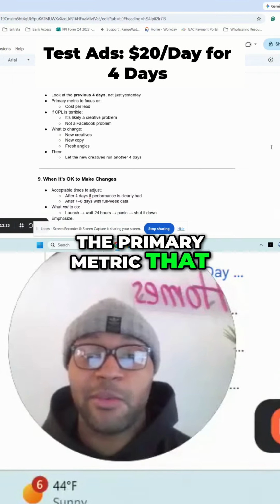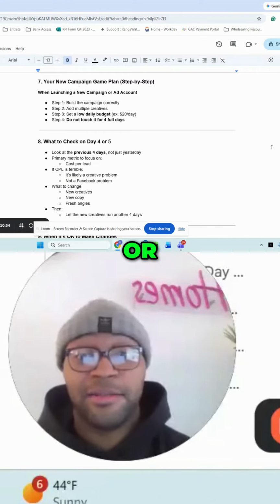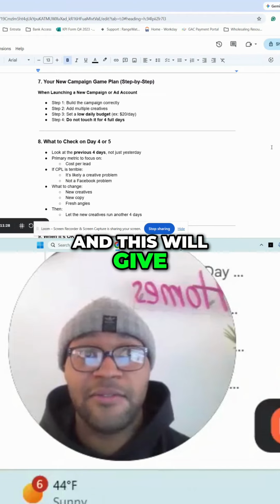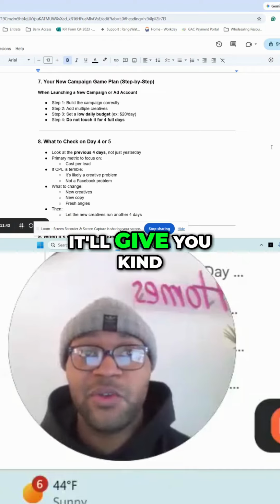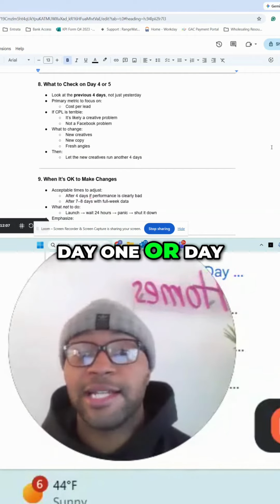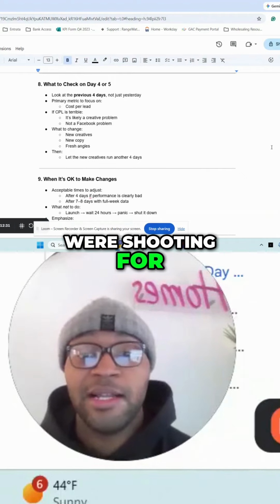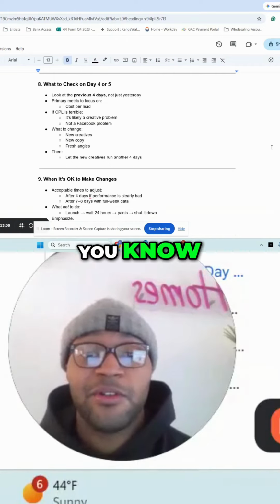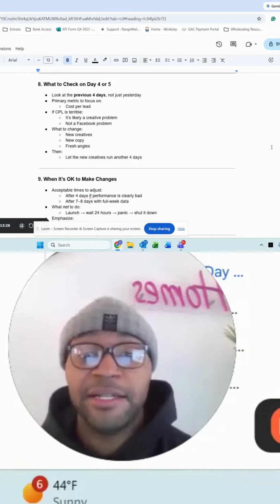Find Winning Facebook Ads FAST: Simple 4-Day Test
Launching Facebook ads? Don't waste money. Run new creatives with a low daily budget for 4 days, then check your cost per lead. Good results? Scale. Bad results? Swap ads & repeat!